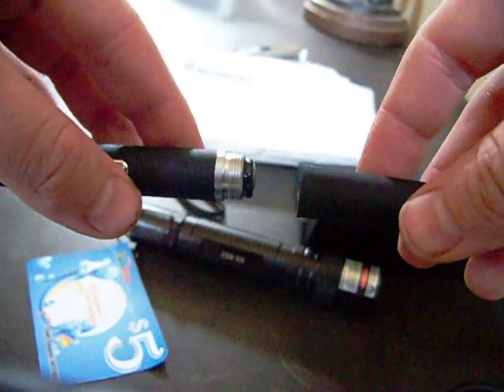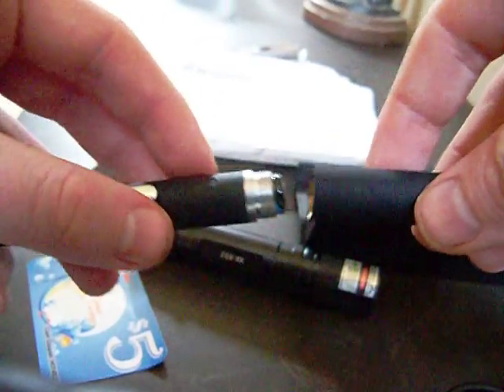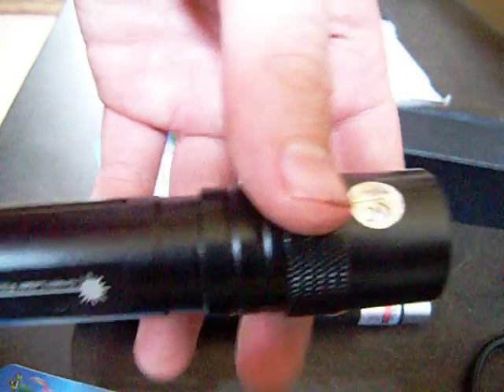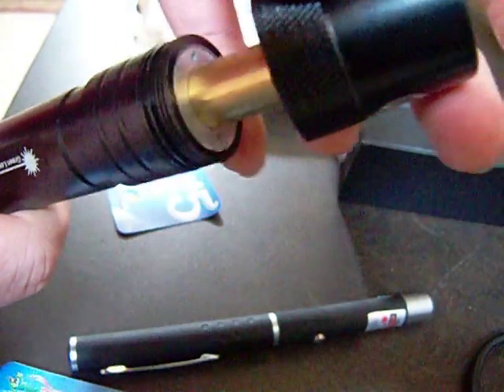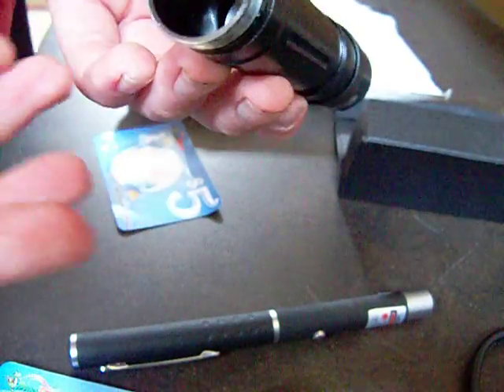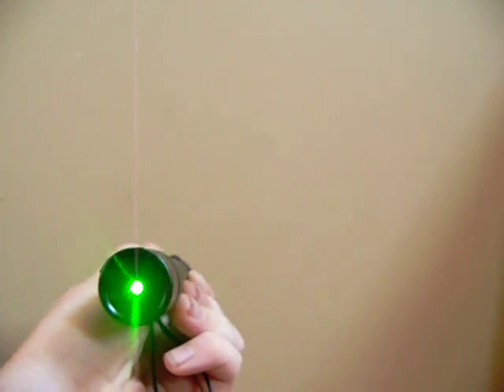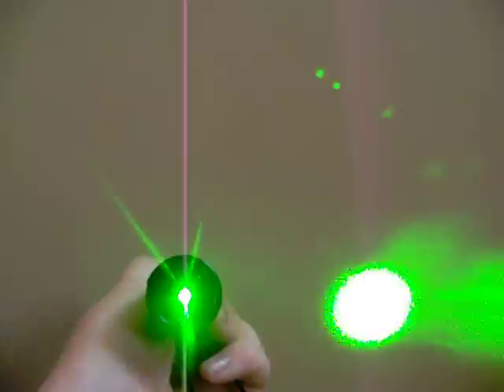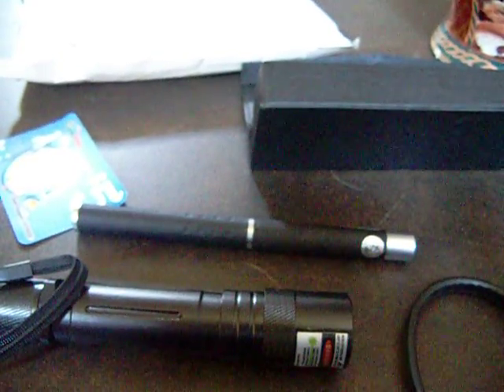unboxing of my two lasers from dino direct (part two)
review of my green laser